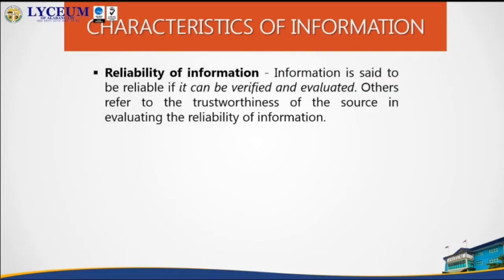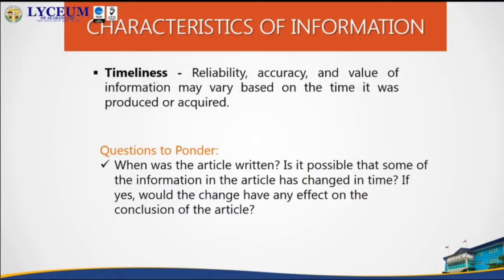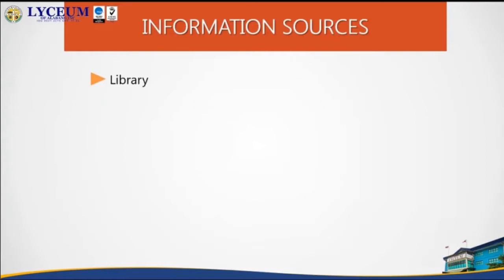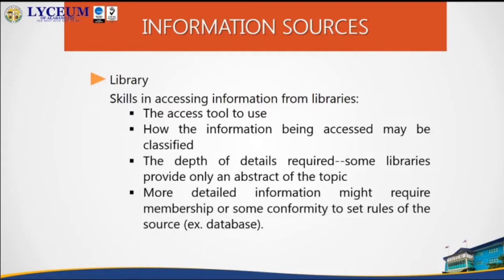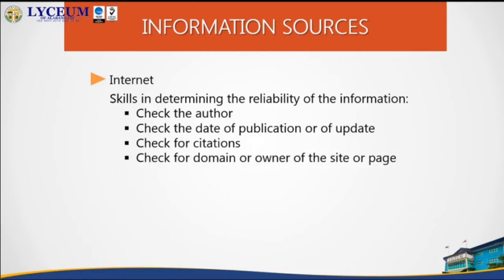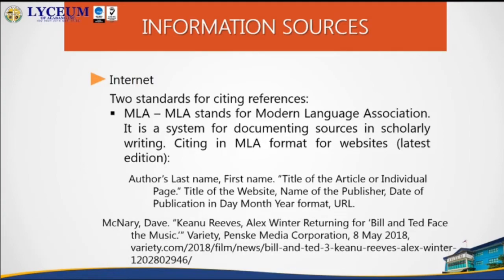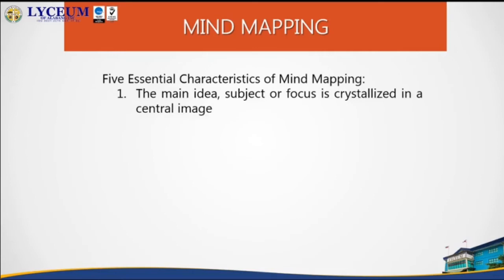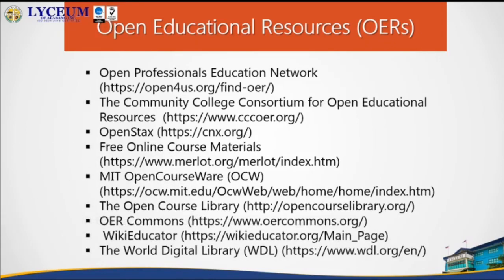Media and Information Sources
Media and Information Literacy Week 4